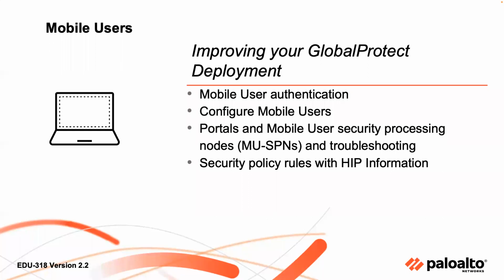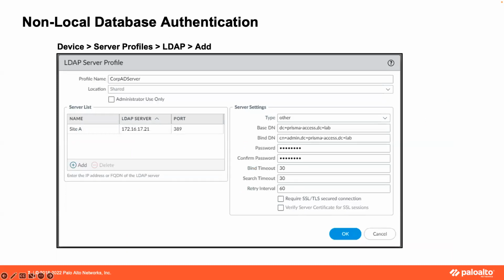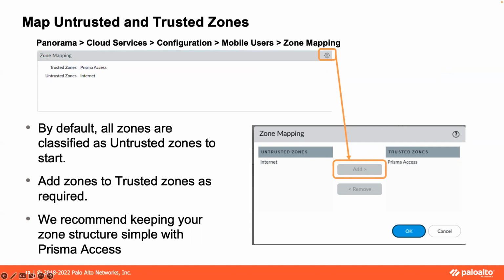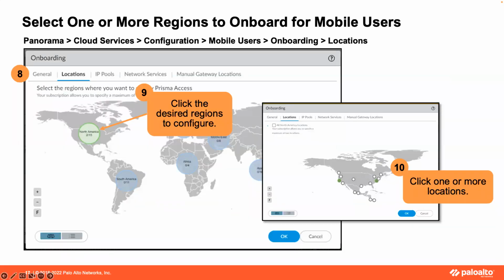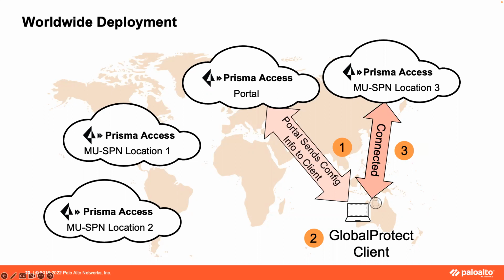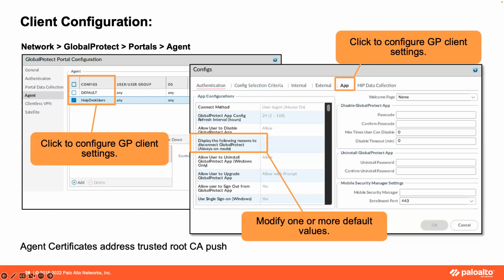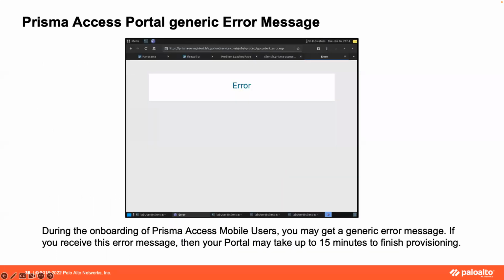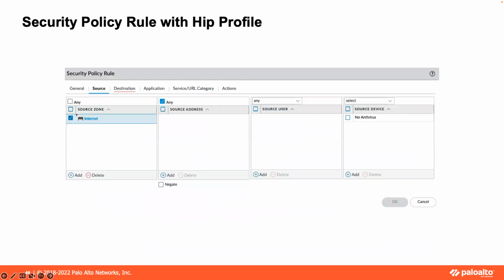Prisma Access GlobalProtect deployment, Authentication, HIP & Troubleshooting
Learn about Best Practices for Prisma Access MU/GP deployment, authentication & troubleshooting.